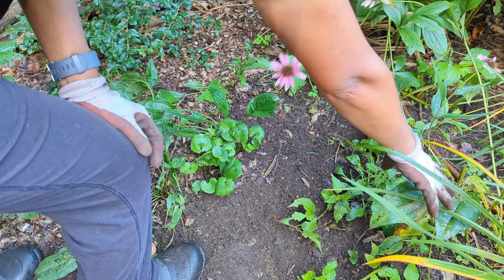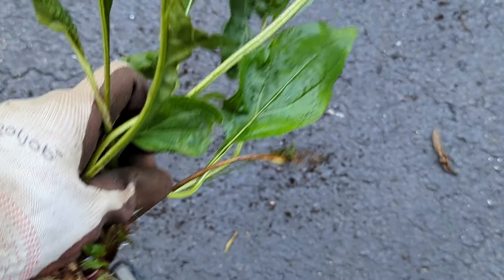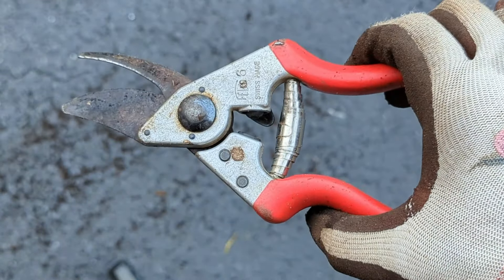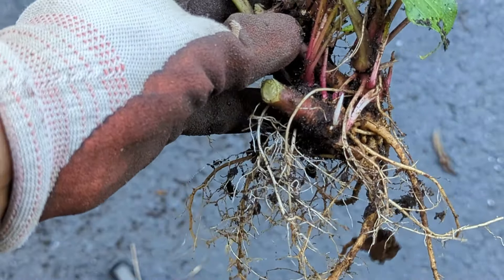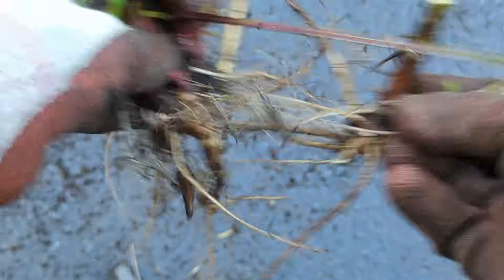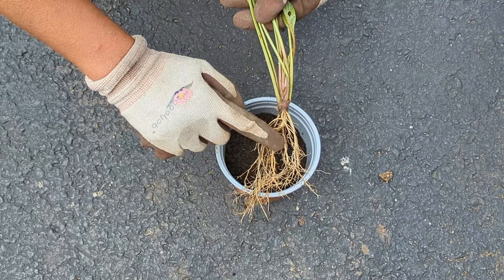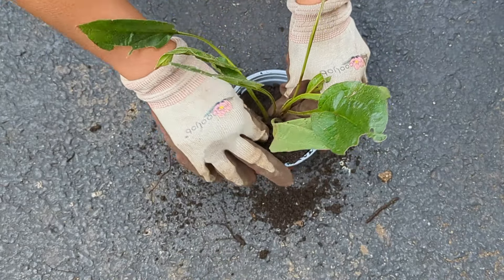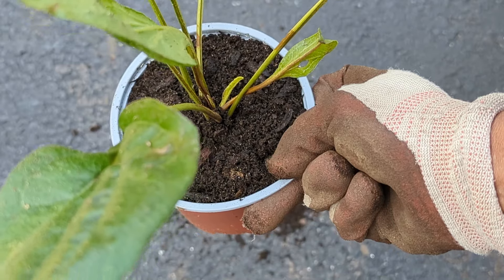How To Divide Echinacea Coneflower | Propagate For FREE Plants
Learn how easy it is to propagate Coneflower or Echinacea by dividing or splitting it.  This plant should be divided every 3-5 years during the Spring or Fall months.